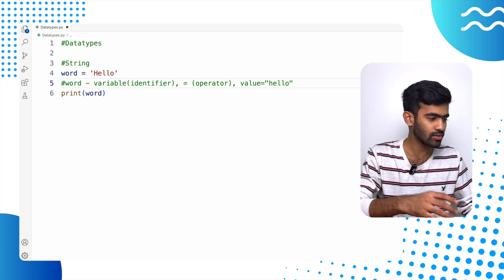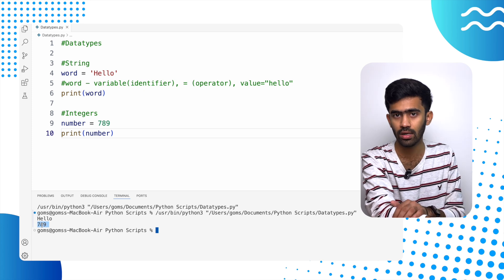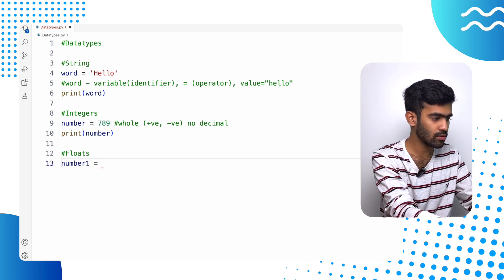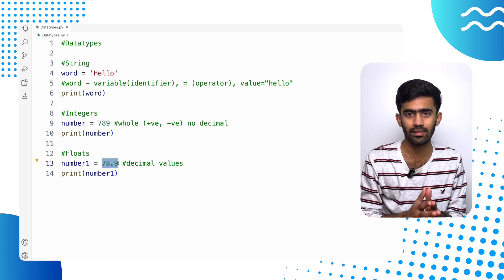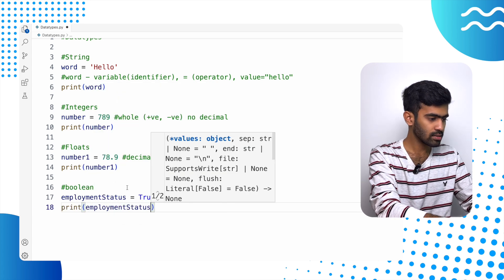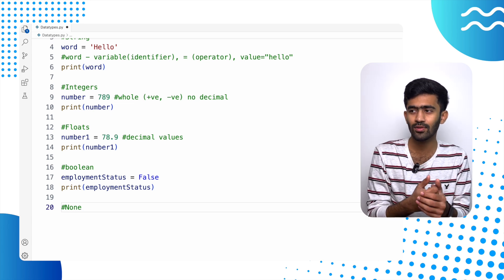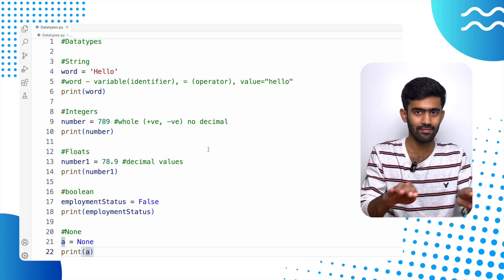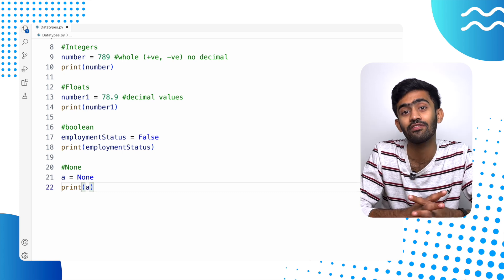Data Types in Python | Python Mastery Ep-6 | code io - English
In this series of Python Mastery, we learn one of the most easiest and used language of all Python, right from the basics.

No Prerequisites for this course

Anyone who has the curiosity can learn python and programming from scratch using this series.

Timestamp:
00:00 - Introduction
00:11 - What are Data Types?
00:22 - Analogy
04:21 - Data Types implementation
12:54 - Try it out
13:16 - Conclusion